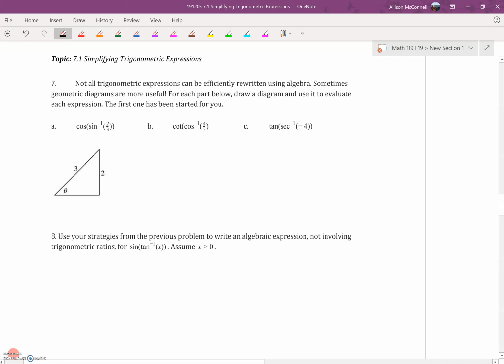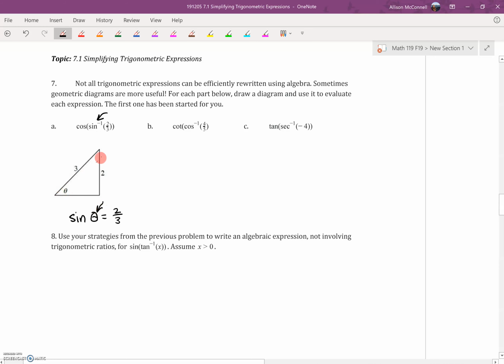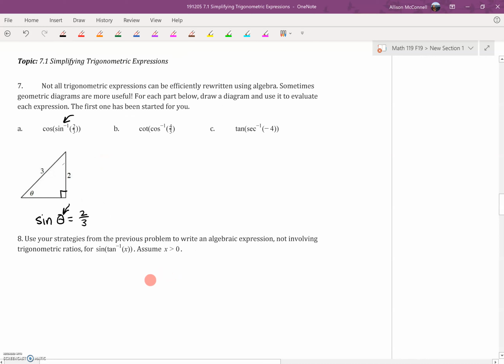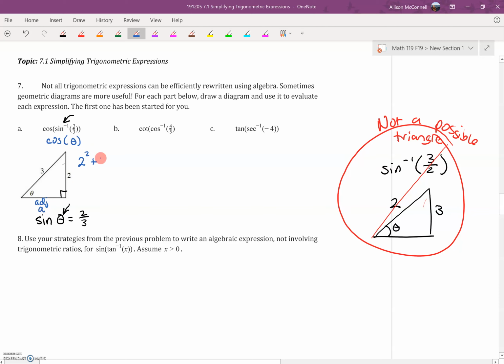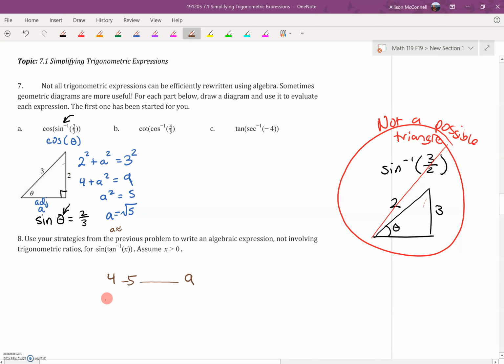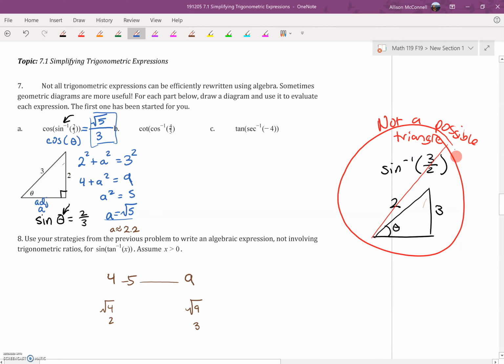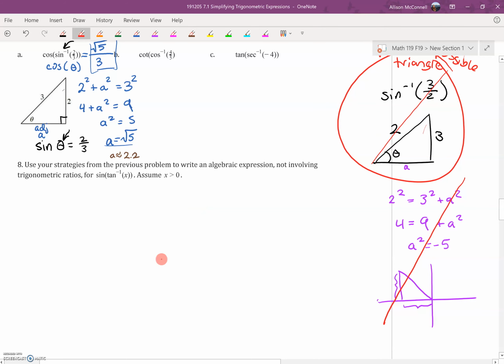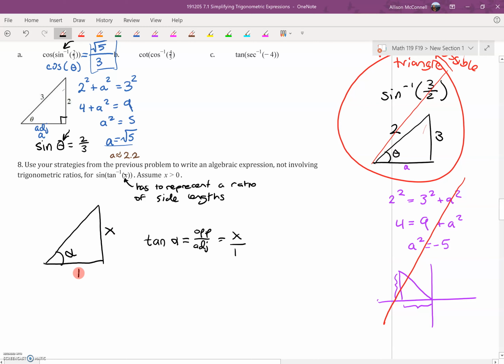7 1 Simplifying Trigonometric Expressions Part 2